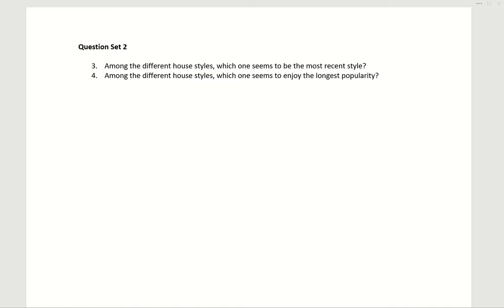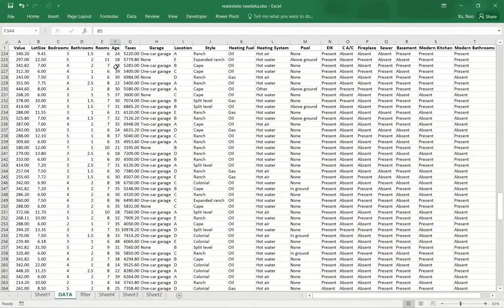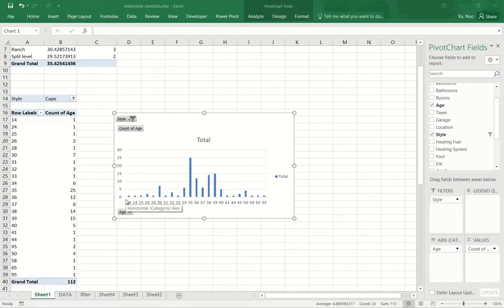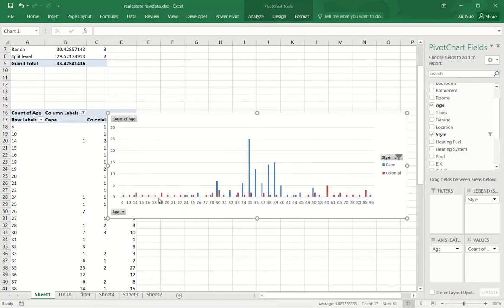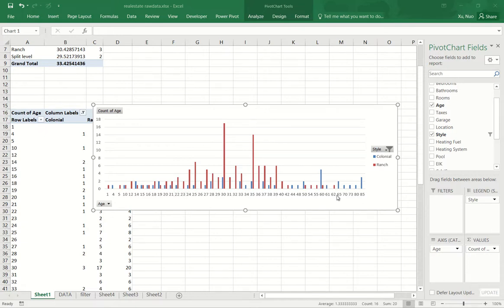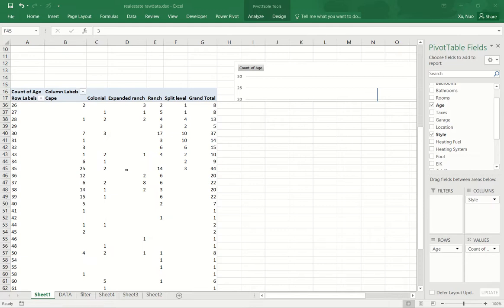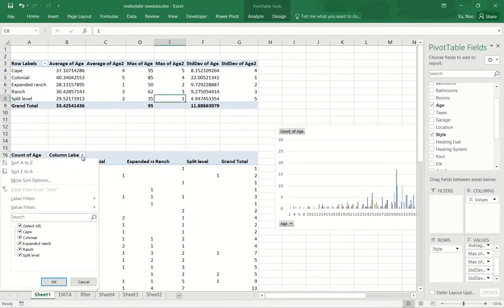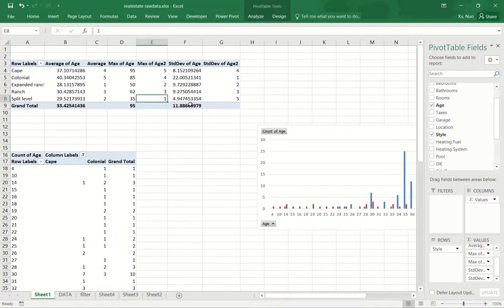make sense of data with pivot table and graph, part 4 of 5, bar charts and some statistics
This 5-part mini lecture series covers the basics of using excel pivot table and graphs to make sense of a dataset. It interrogates a small real-estate dataset with a number of excel tools to answer three sets of questions of increasing complexity.

The excel date file is here, which is adapted from dataset from the textbook below with some modification.
Statistics for Managers Using Microsoft Excel
Textbook by David Levine, David Stephan, and Kathryn A. Szabat